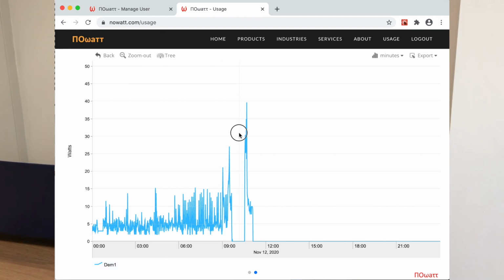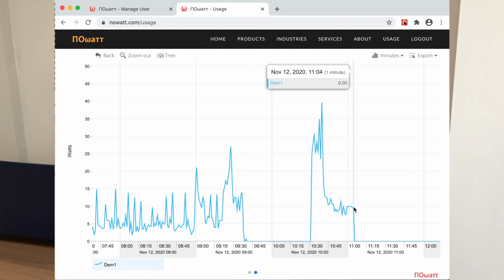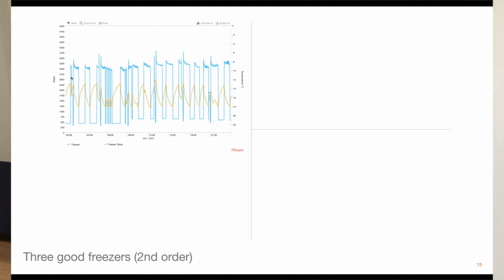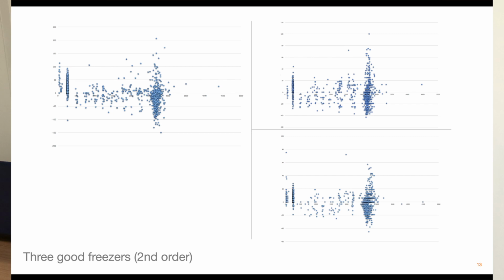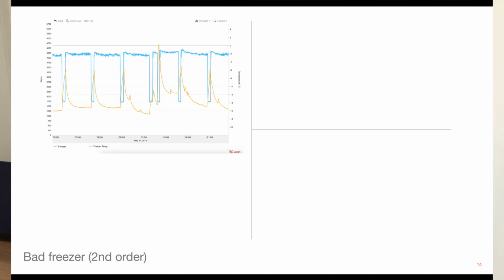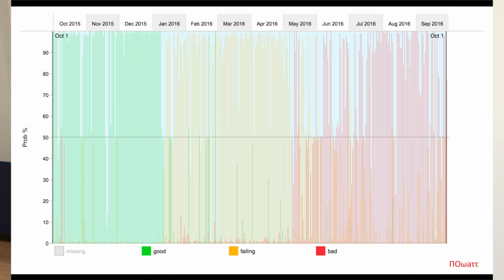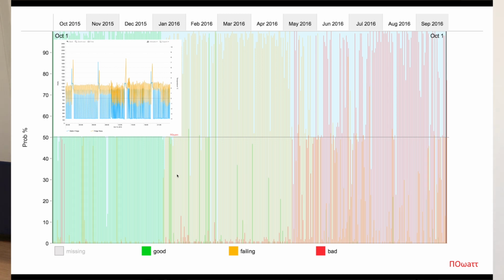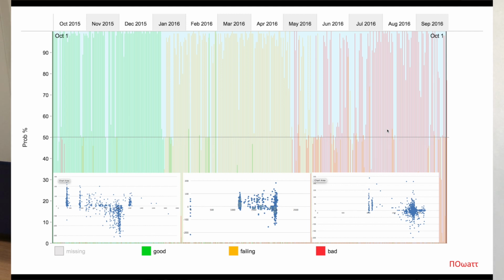Monitoring Electricity Consumption - Part 2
Why resolution is important in managing electricity